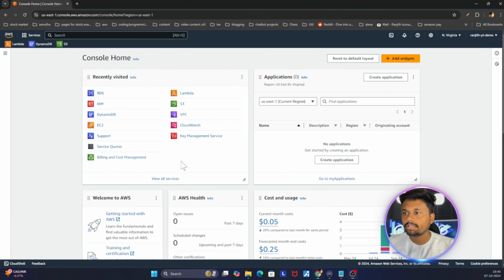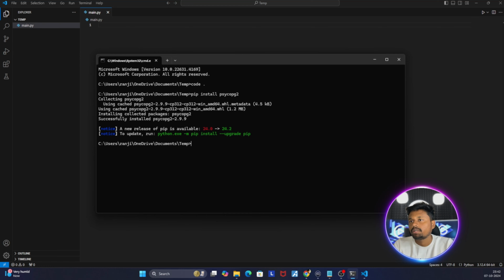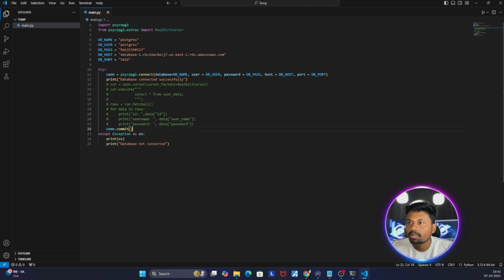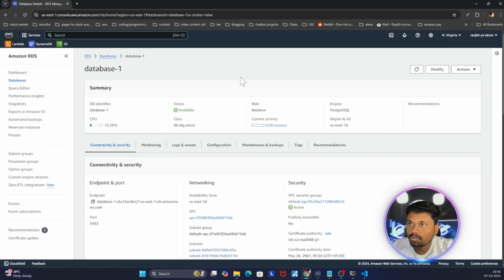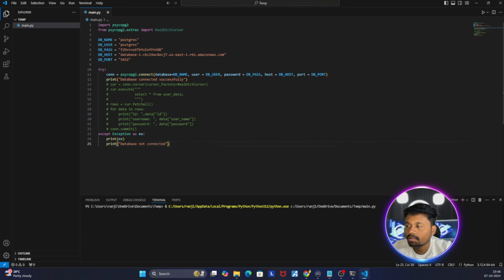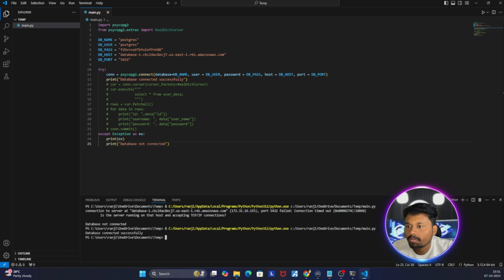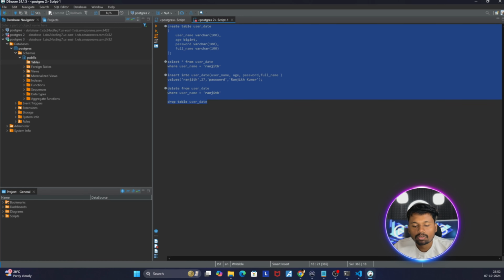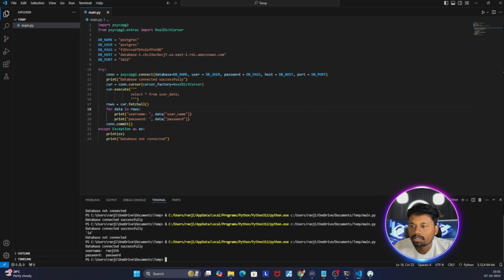Connect to PostgreSQL AWS RDS using python | AWS Bootcamp Week 3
In this video, I have shown how to connect to PostgreSQL DB (AWS RDS) using python as a part of 30 days free AWS Bootcamp.

Welcome to The Madras Programmer - your go-to destination for learning coding!